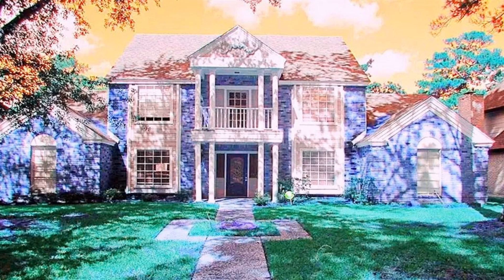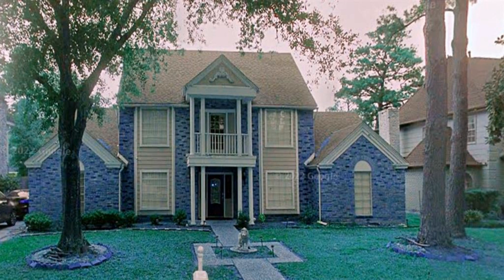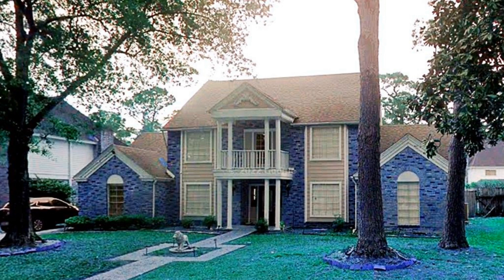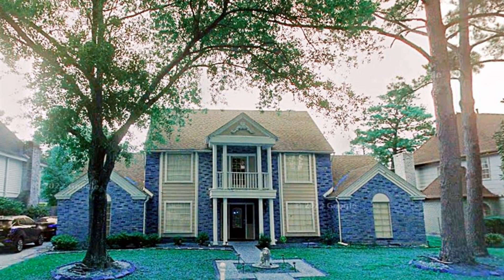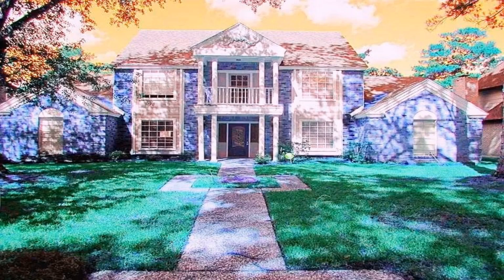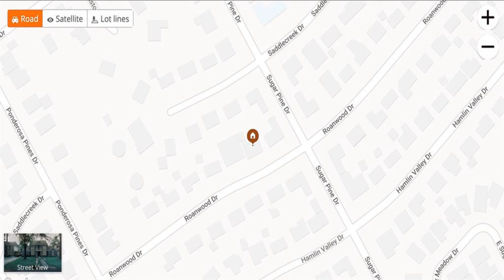2006 Roanwood Dr Houston TX 77090 Is For Sale Only For $295,000 ($101/Sqft.)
This beautiful family home is located in the well established ponderosa forest neighborhood! This 2-story 5-bedroom/3.5-bathroom home is conveniently located to Cypress Creek Pkwy. This home features a dining room, formal living room with a fireplace, Primary suite with separate shower, first-floor laundry, Kitchen with granite countertops, in-ground pool, fenced yard, patio, 2-car garage. Walking distance to Elementary school and park.